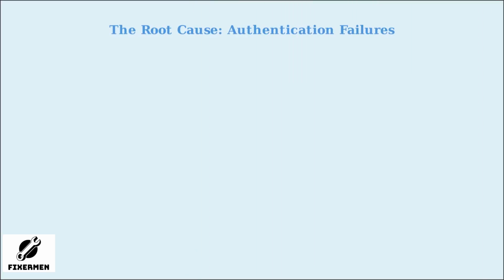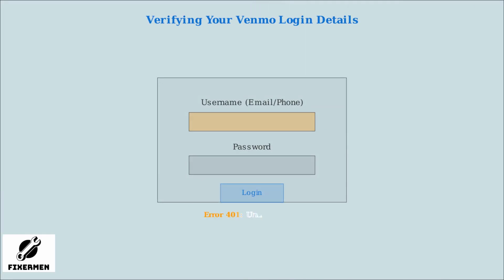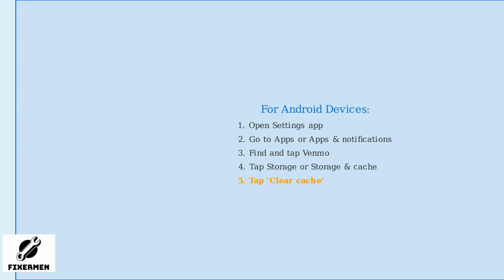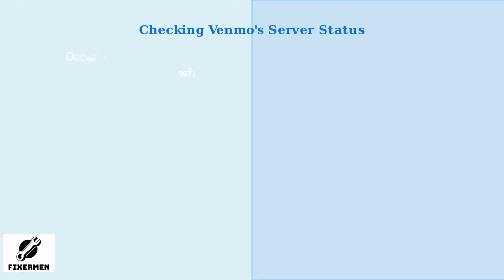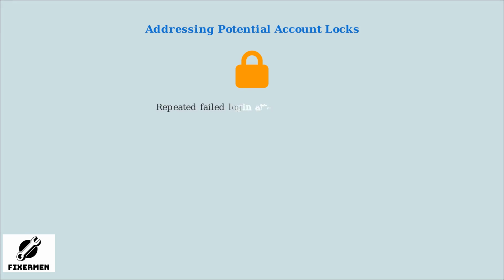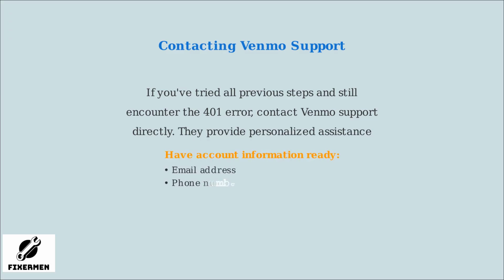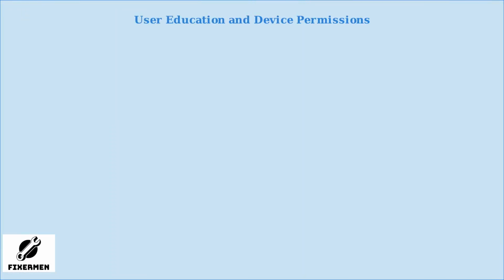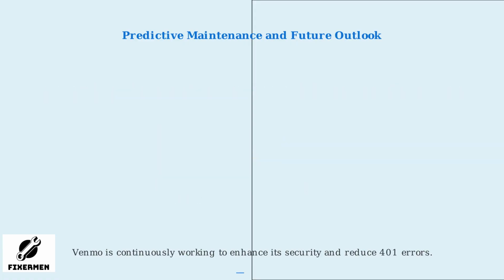Fix Venmo Error 401 Unauthorized Step by Step Guide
Resolve Venmo Error 401 Unauthorized with our step-by-step guide. Follow simple instructions to regain access and enjoy seamless transactions today.